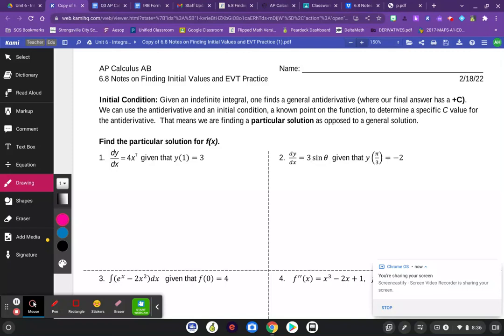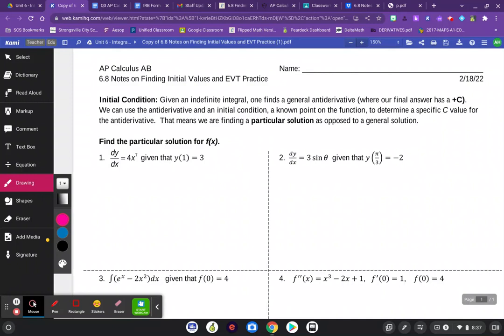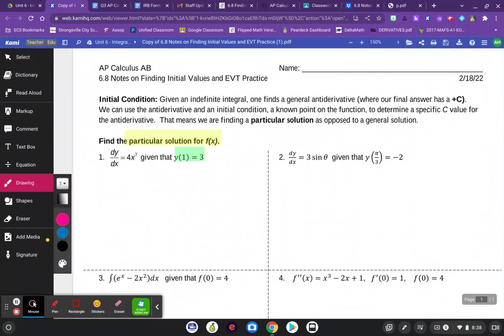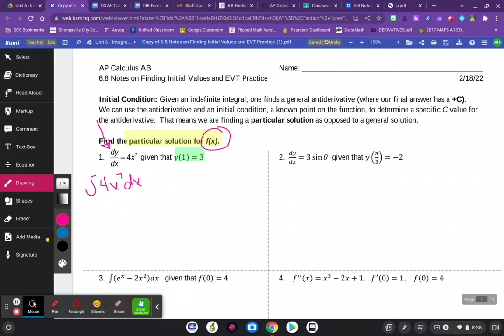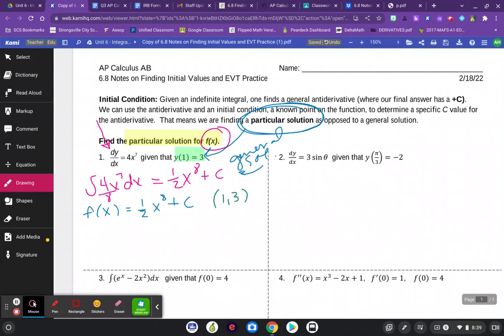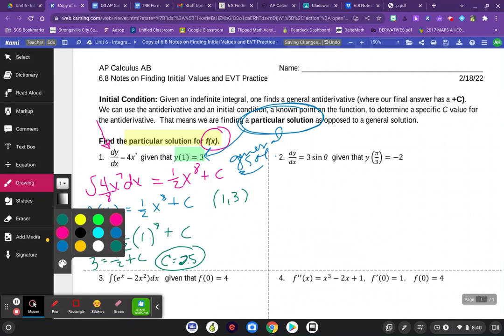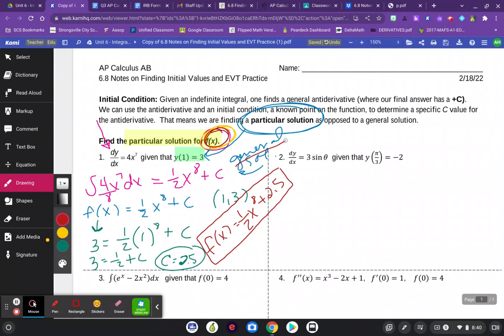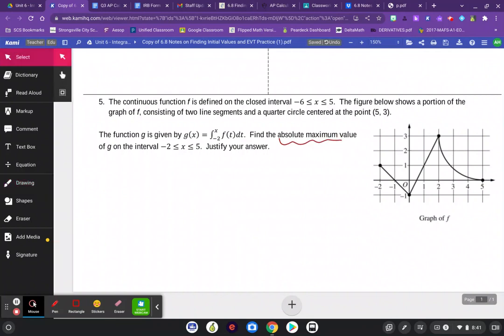6.8 Notes on Particular Solutions